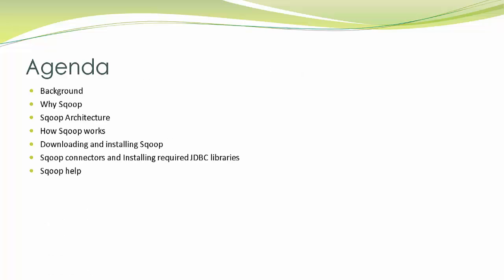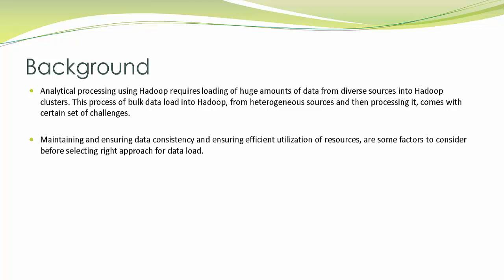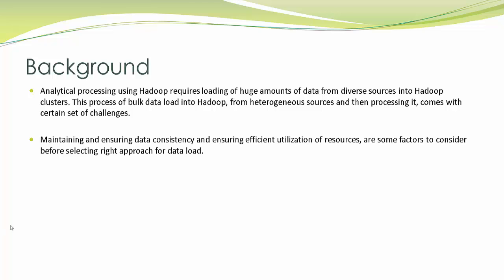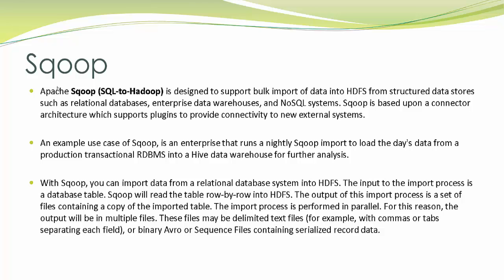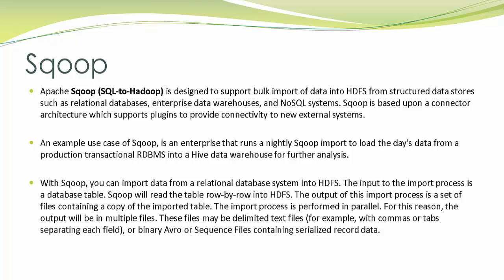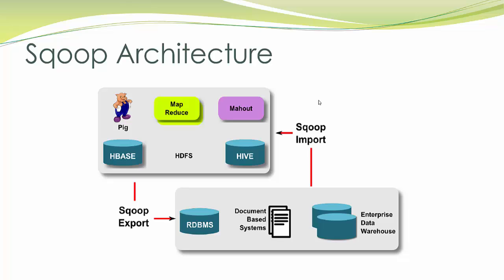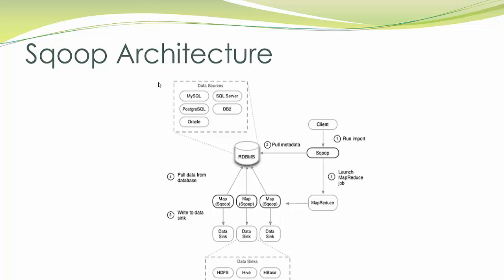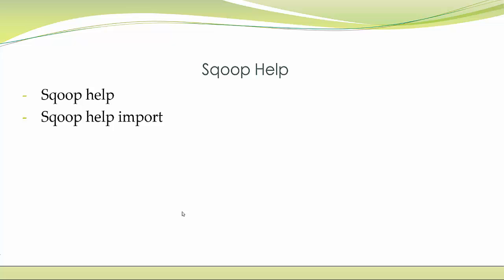sqoop hadoop tutorial for Beginners - Introduction - Part1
sqoop hadoop tutorial for Beginners

sqoop hadoop tutorial - Introduction - Part1

sqoop hadoop tutorial, sqoop hadoop tutorial for beginners

Description:
Apache Sqoop is a tool designed for efficiently transferring bulk data between Apache Hadoop and structured datastores such as relational databases.

Latest stable release is 1.4.6 (download, documentation). Latest cut of Sqoop2 is 1.99.6 (download, documentation). Note that 1.99.6 is not compatible with 1.4.6 and not feature complete, it is not intended for production deployment.

sqoop tutorial
sqoop hadoop tutorial
sqoop tutorial for beginners
sqoop installation
sqoop hadoop
Bigdata101
bigdata101
Bigdataoss101
hadoop
cloudera
sqoop
mongodb
hdfs
virtualbox